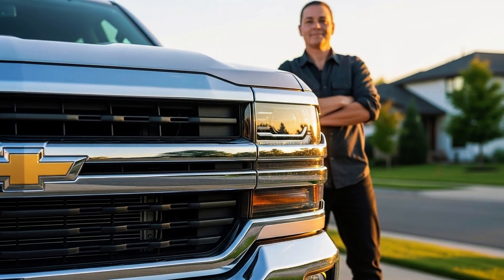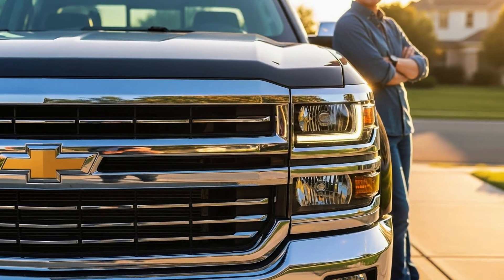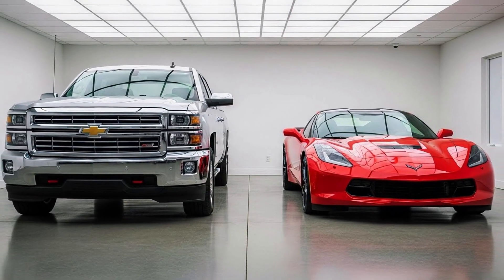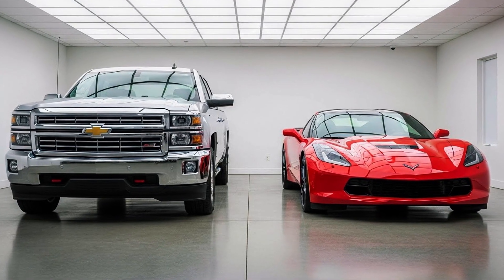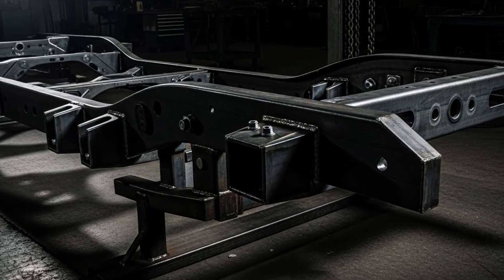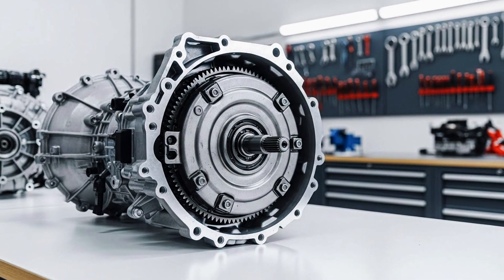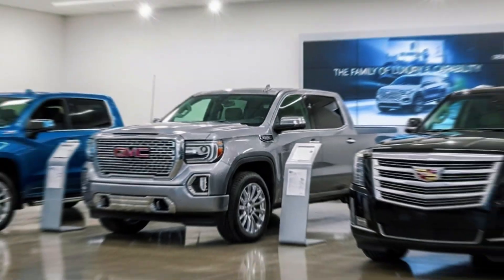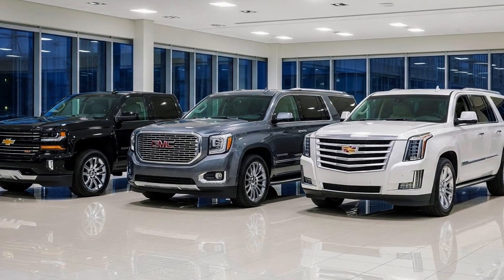5 SECRETS About Your SILVERADO That GM Never Told You! 🤫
Your Silverado is hiding secrets that GM never put in the owner's manual. After weeks of interviews with retired GM engineers, veteran mechanics, and assembly line workers who built these trucks, I've uncovered 5 incredible facts that will completely change how you see your GMT900.

Secret #1 will blow your mind - your 5.3L V8 shares the same DNA with Corvette engines. That's not marketing talk, that's engineering fact. The LS block powering your truck is the same engine family used in Corvettes, Camaros, and professional race cars.

Secret #3 is absolutely insane - your six-speed transmission can handle DOUBLE the torque your engine produces. GM over-engineered it for diesel trucks that didn't even exist yet, and put that bulletproof transmission in every Silverado.

Secret #5 is the most actionable - there's a hidden setting in your truck's computer that can add 60,000 miles to your engine's life. Most owners never activate it, but GM engineers built it in for those who know where to look.

These aren't tricks or life hacks. These are real engineering decisions that GM made when designing your Silverado but never advertised. Some are trade secrets they don't want competitors knowing. Others? They simply don't want you to realize how much over-engineering went into your "basic" work truck.

Every secret revealed in this video is backed by conversations with people who actually designed, built, and maintain these trucks professionally. From Corvette engine DNA to million-mile frame engineering, from transmission overkill to luxury vehicle parts sharing - your Silverado is far more special than you ever knew.

Whether you drive a 2007, 2009, 2011, or 2013 Silverado, these secrets apply to your GMT900. The five point three Vortec, the six-speed automatic, the hydroformed frame - all of it was engineered with secrets that most owners never discover.

After watching this video, you'll understand why Silverados regularly hit 300,000 and 400,000 miles. It's not luck. It's intentional over-engineering that GM built in but rarely talks about.

If you've ever wondered what makes your Silverado so reliable, or why these trucks last so much longer than they're "supposed" to, this video reveals the engineering truth behind your GMT900.